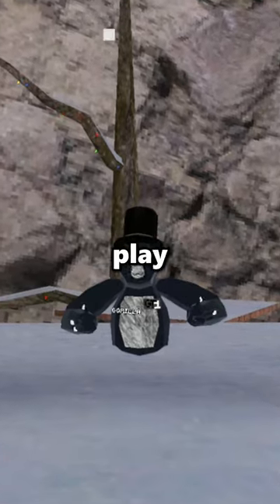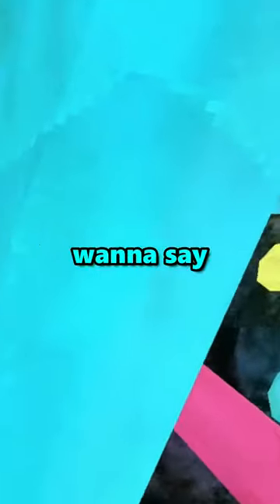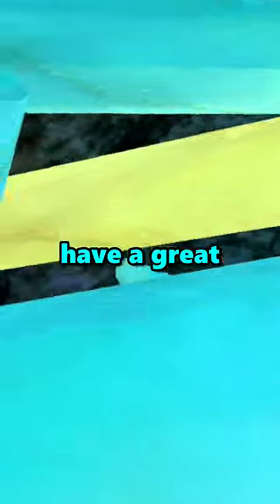I Taught New Players How-To Play Gorilla Tag!